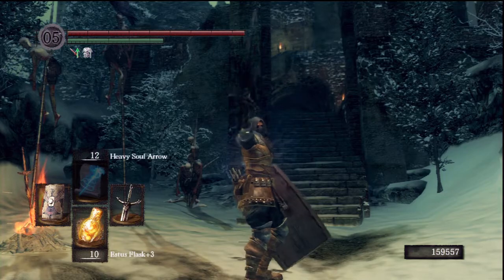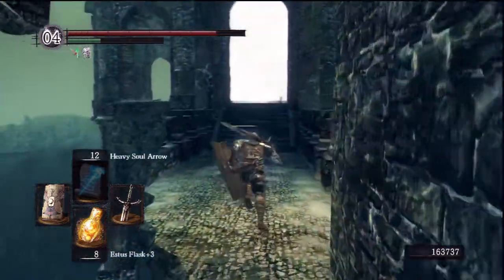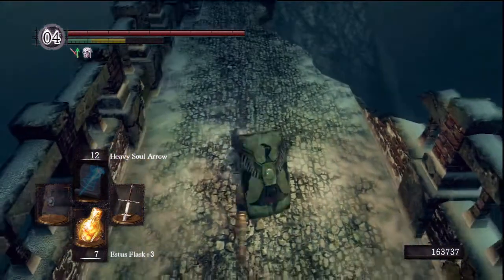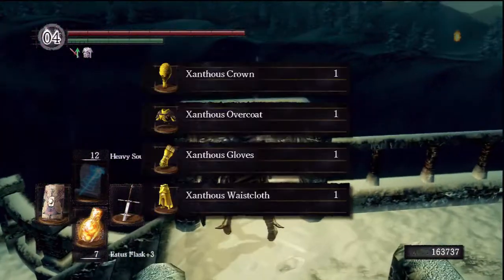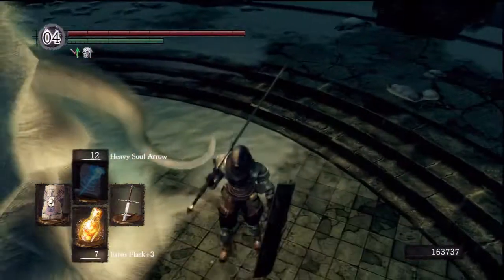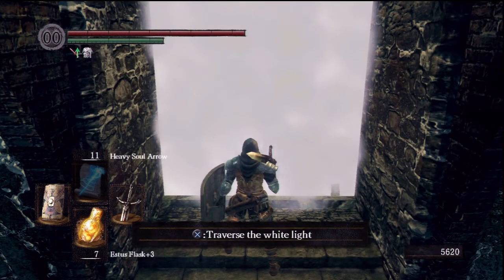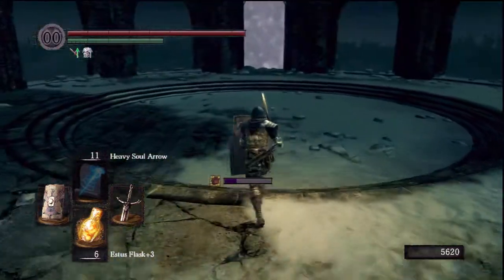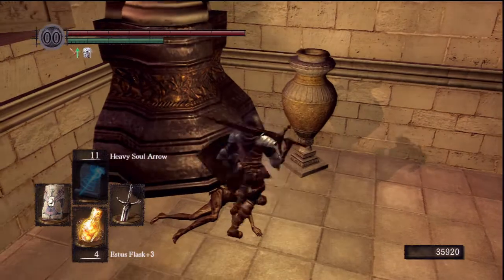Let's die a lot in Darks Souls - Ep. 34 - Priscilla's Tail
Episode 34 where I am desperate for some tail, Priscillas tail to be a bit more exact. My weapons of choice aren't exactly optimal, will I get it?! The suspense is unbearable! I also show you where to pick up the Xanthous Set (05:05), after you killed King Jeremiah.